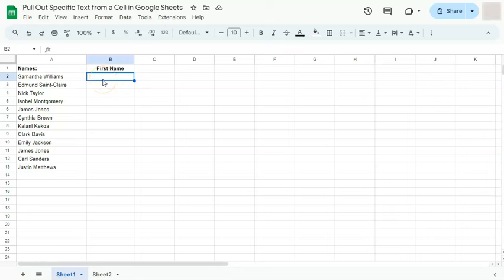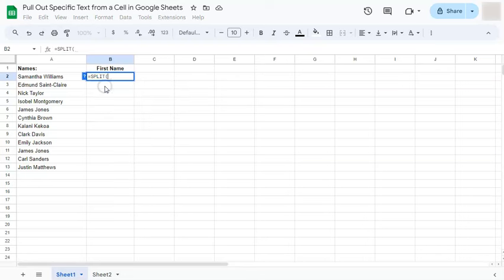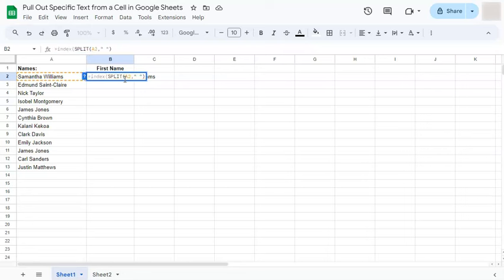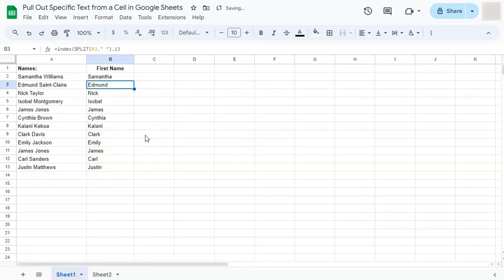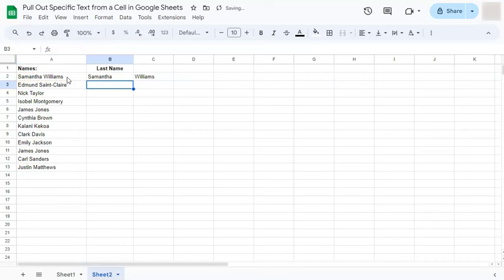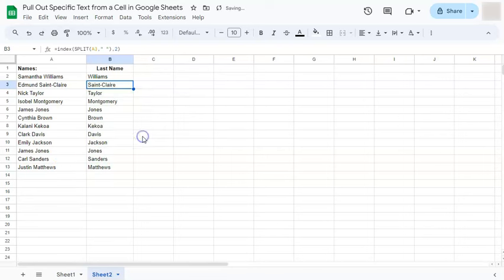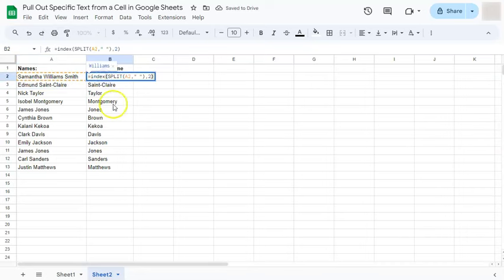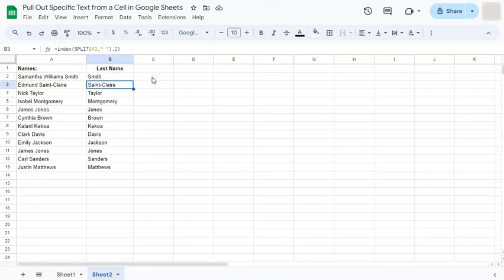Pull Out Specific Text from a Cell in Google Sheets (Split and Index)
In this video, learn how to pull out specific text from a cell in Google Sheet!

Discover how to utilize fundamental formulas like SPLIT and INDEX to precisely retrieve the data you need. Whether you’re organizing information, generating reports, or analyzing data sets, this technique is invaluable for optimizing your workflow. Follow these easy-to-understand examples and expert tips to efficiently extract text based on your unique requirements. Enhance your spreadsheet prowess and save time on data management tasks with this essential skill.